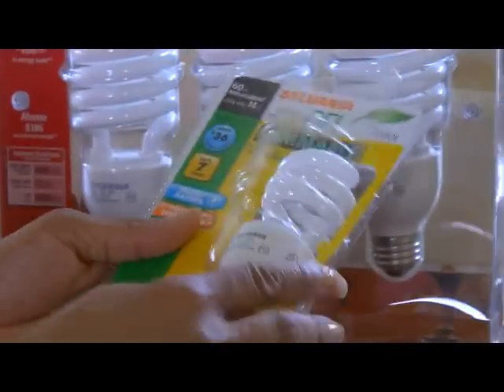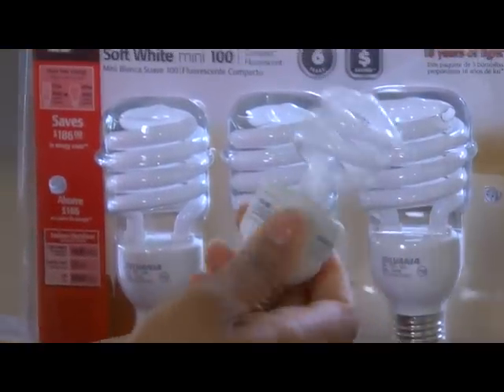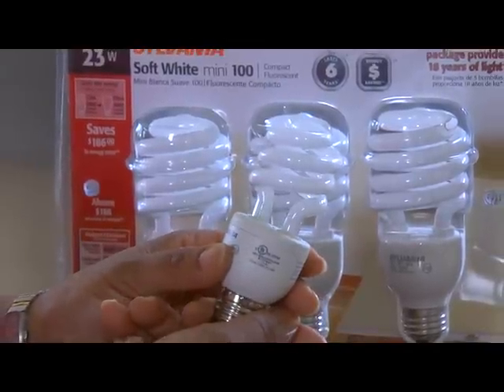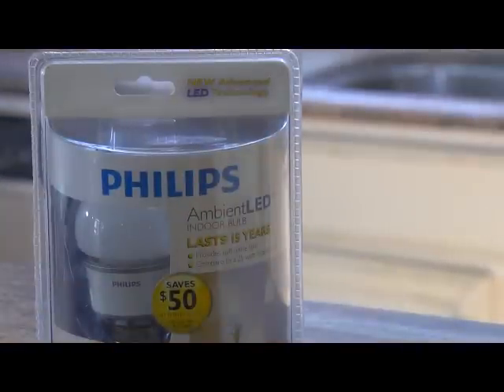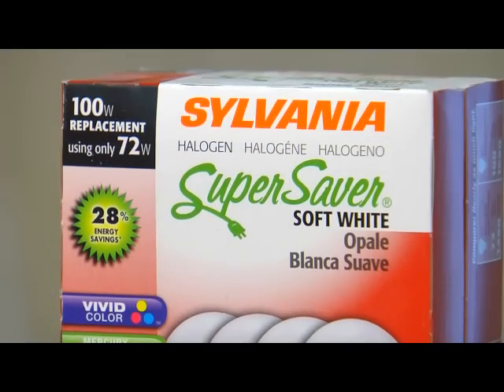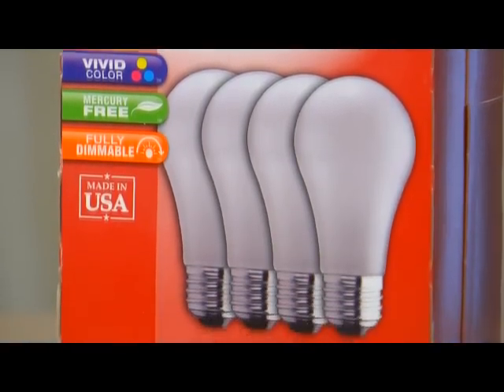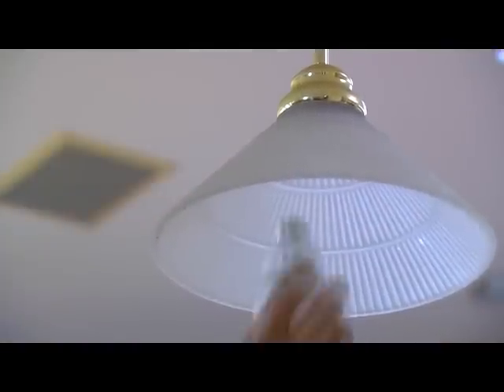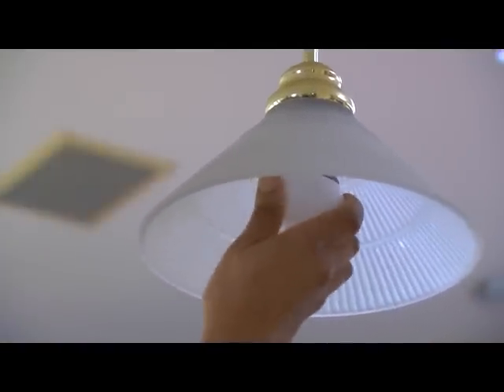Home Energy Efficiency Tips: Lighting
The right lighting choices in your home could save you some big money.

The Alliance to Save Energy's Monique O'Grady runs down the various lighting options available to most consumers, including compact fluorescent, LED and new, efficient halogen incandescent bulbs.

Replacing just 15 bulbs in your home with a combination of efficient bulbs could save your family $50-$100 a year.